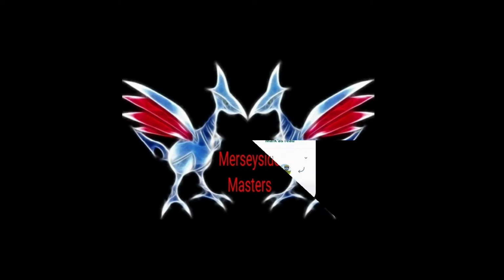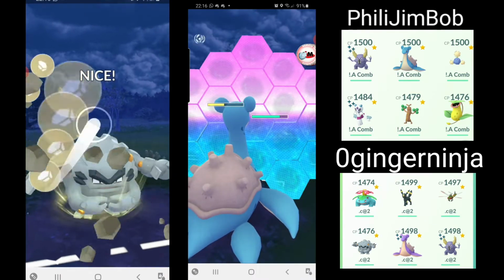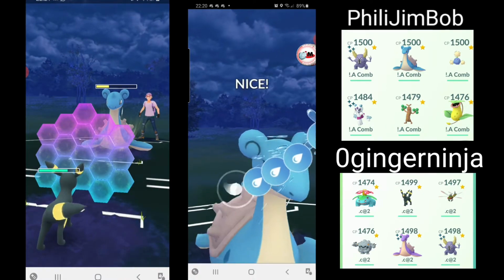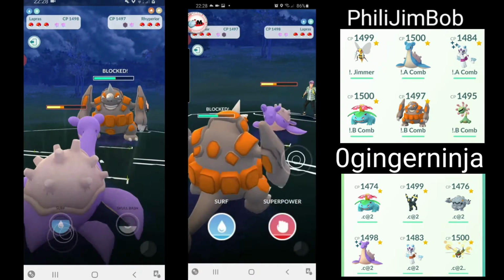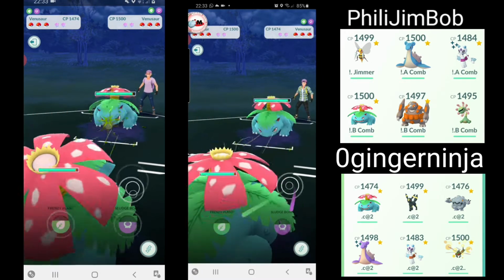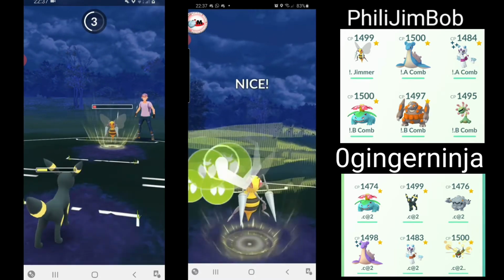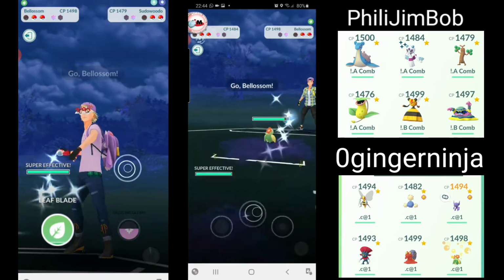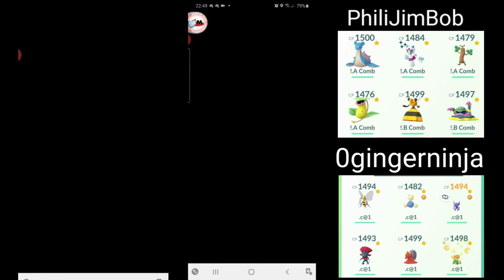CATACOMB CUP PRACTICE | POKEMON GO PVP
Me and fellow battler PhiliJimBob having some practice battles feeling out new mons and teams for this months silph tournament the Catacomb Cup!